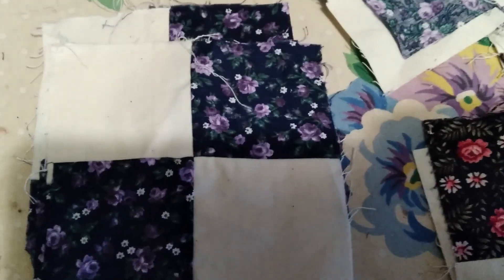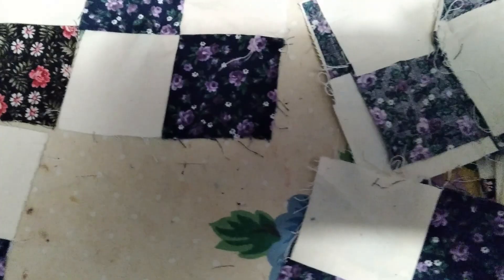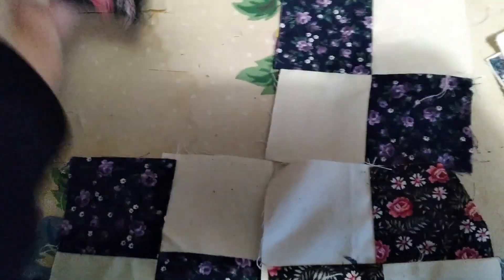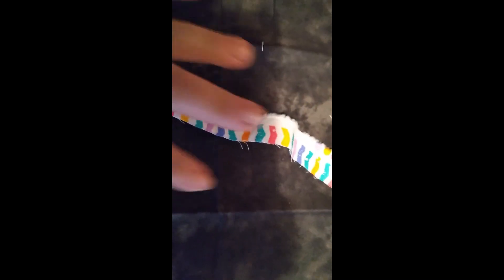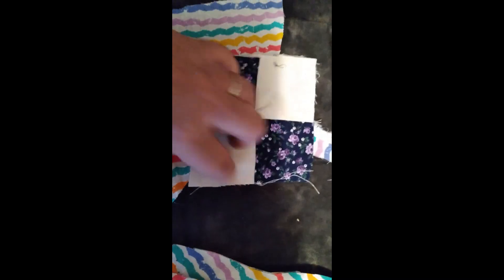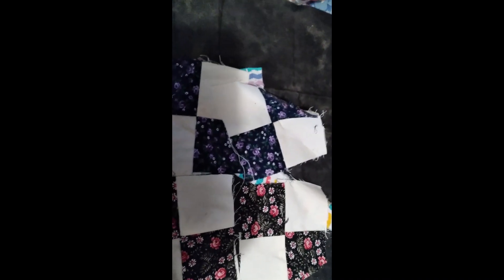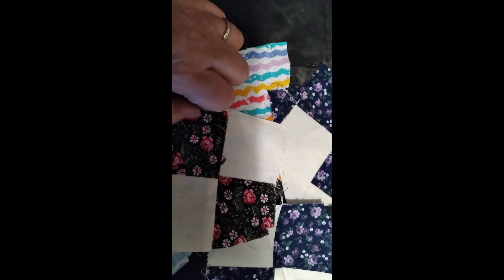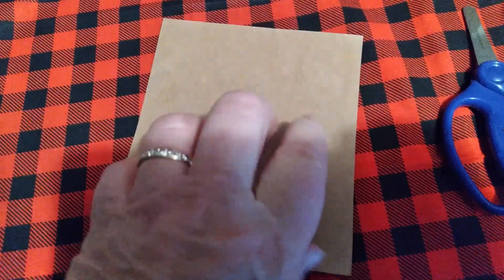Easy Quilt block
Here's my first easy Quilt block...the 4 patch and 9 patch...these sometimes are a basis for other blocks...I thought start with the easy blocks first...
I do talk some about the crazy quilt